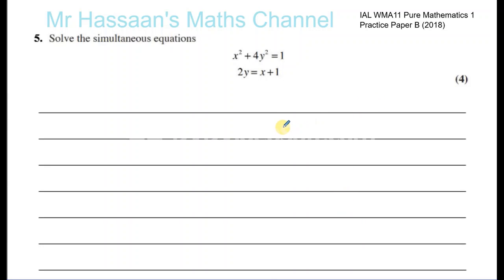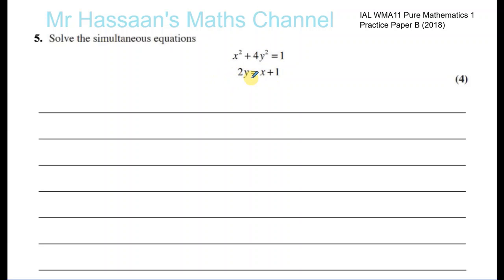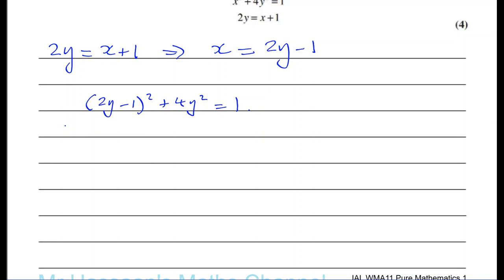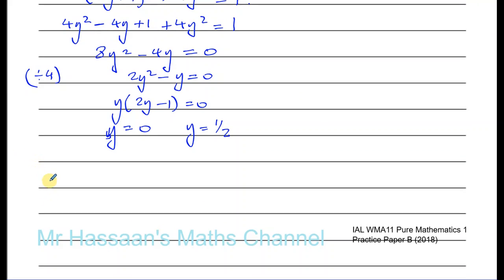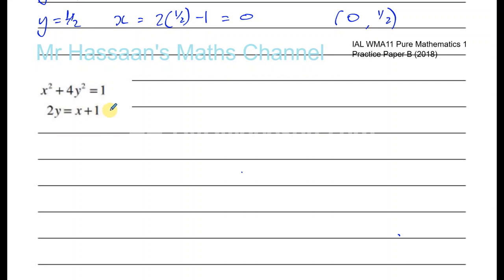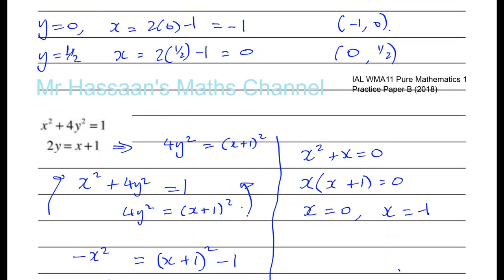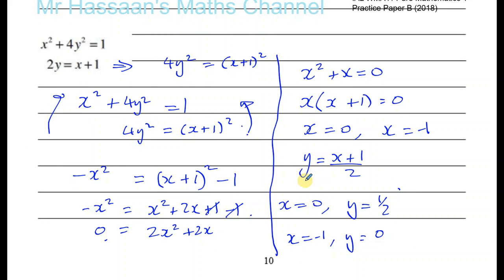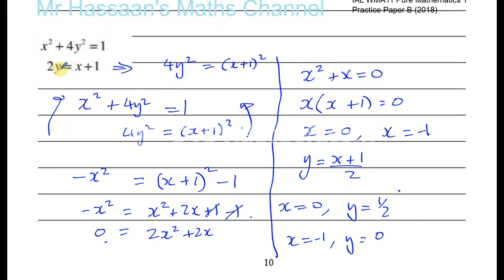EDEXCEL IAL P1 new Practice Paper B 2018 Q5 Simultaneous Equations